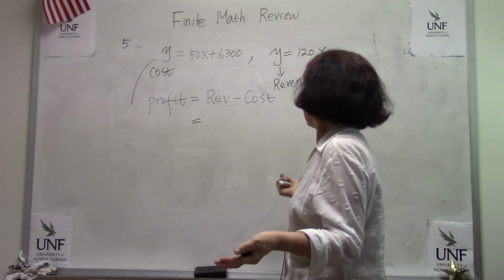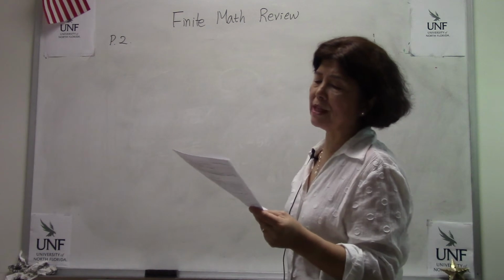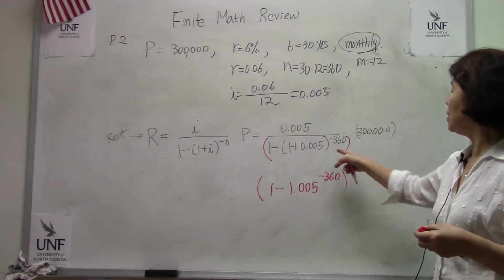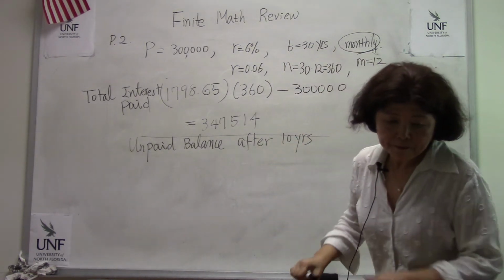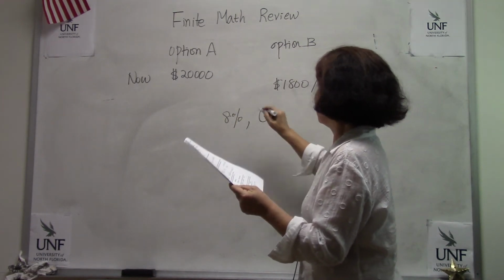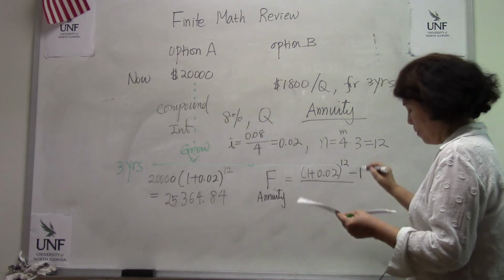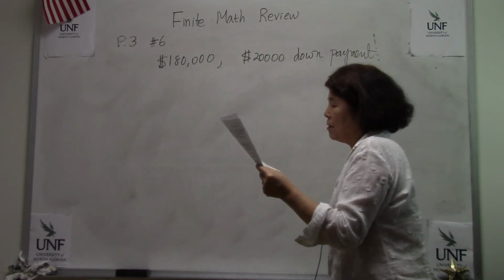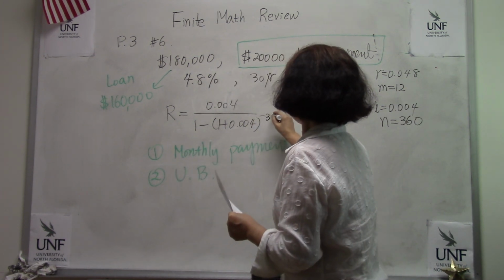MGF 1106 Review Apr 16 (Part 2)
Review of the final exam